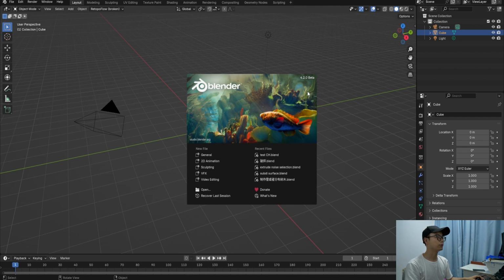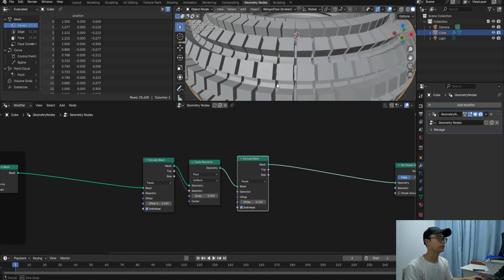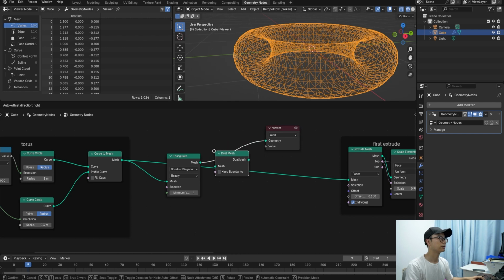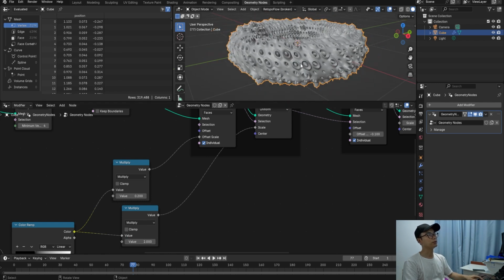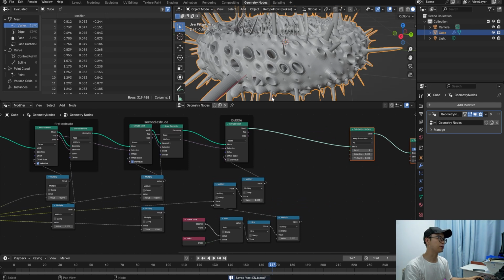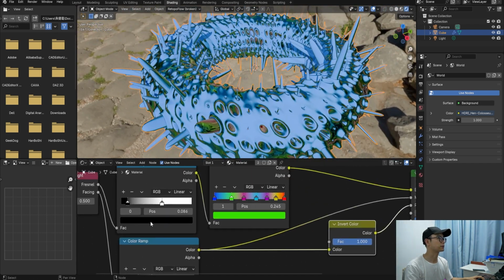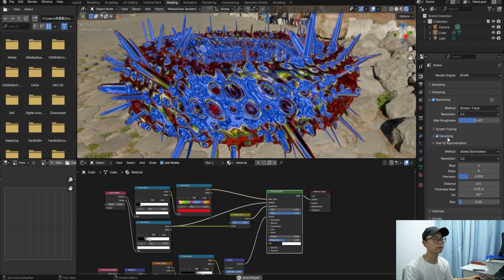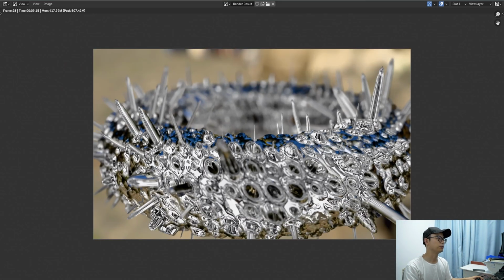Blender4.2 geometry node to make this cute biological torus creature and render by new EEVEE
00:00 General Introduction
00:53 Basic torus extrude
09:48 Noise effect extrude
15:00 Render by EEVEE